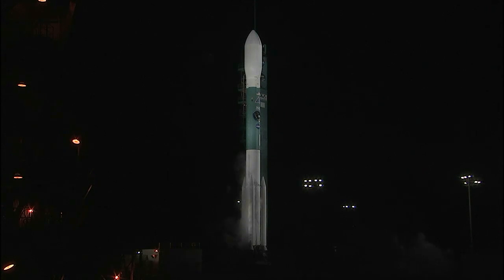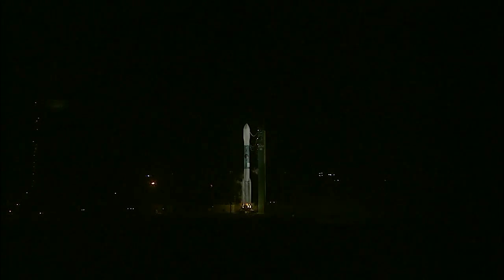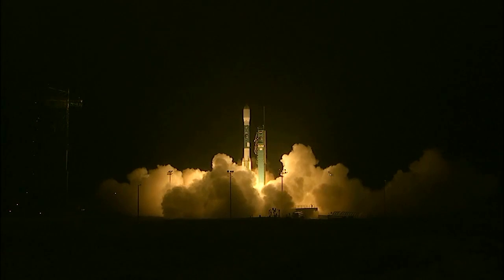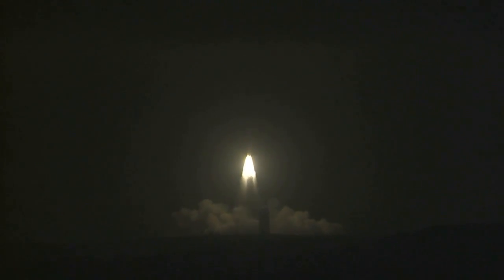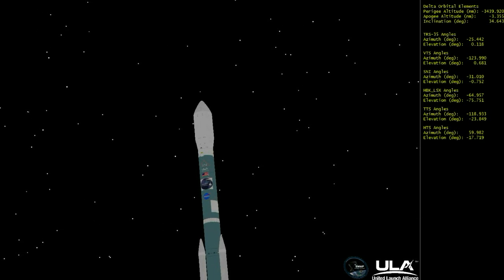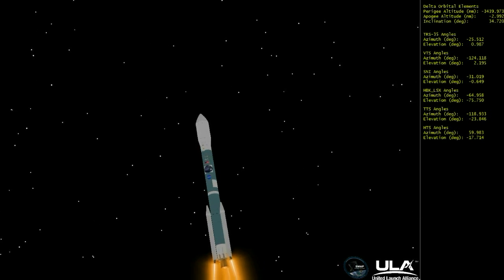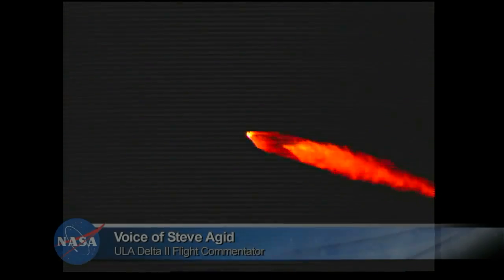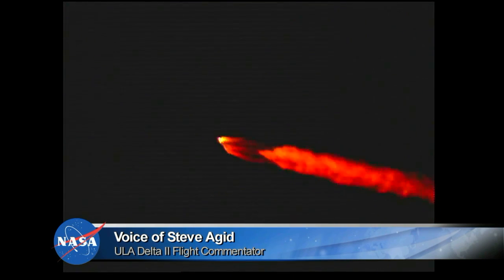Liftoff of SMAP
The Delta II rocket lifts off from Space Launch Complex 2 at Vandenberg Air Force Base carrying the Soil Moisture Active Passive, or SMAP, satellite on a mission to measure and map the Earth's soil moisture distribution and freeze/thaw state with unprecedented accuracy. Liftoff was at 6:22 a.m. PST (9:22 a.m. EST).